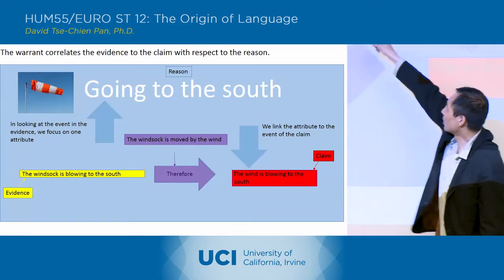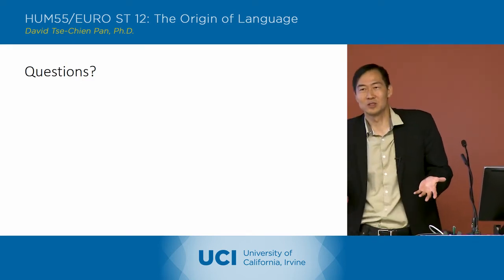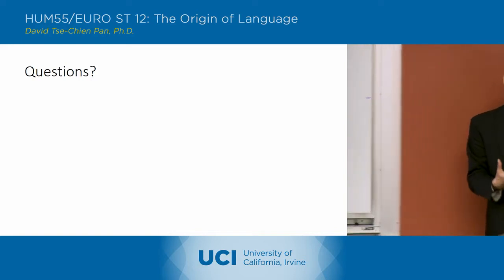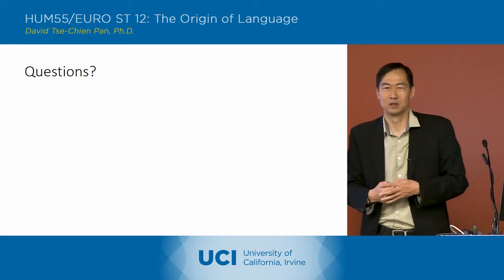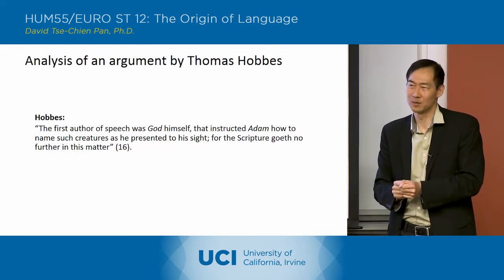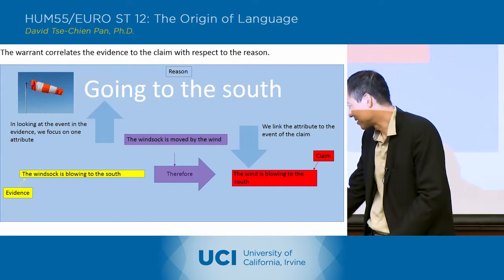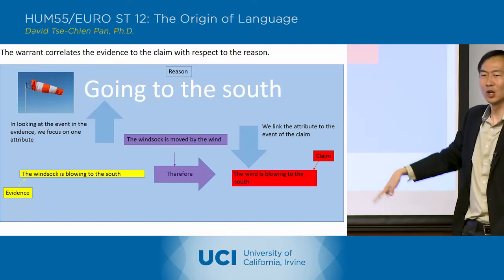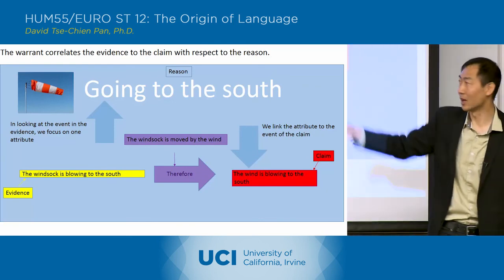The Origin of Language - 3-3 - Claim, Reason, Evidence, Warrant - Discussion